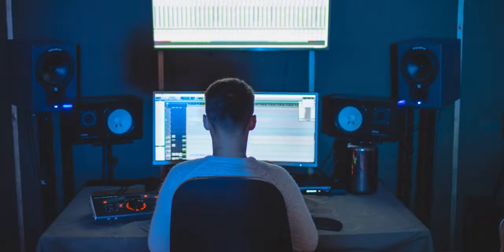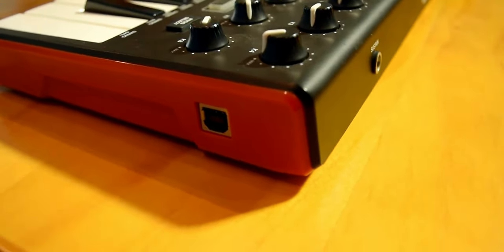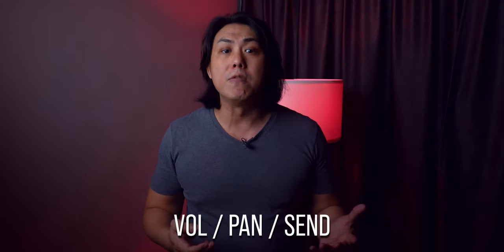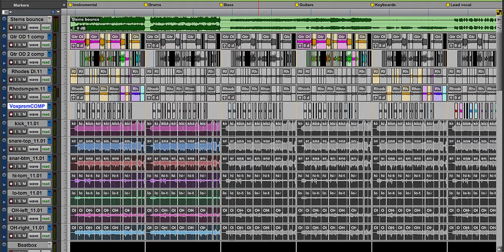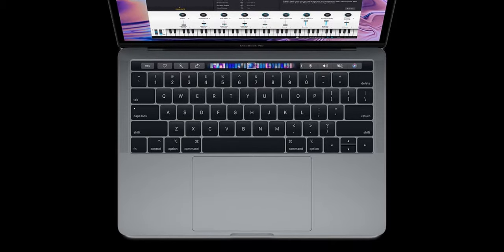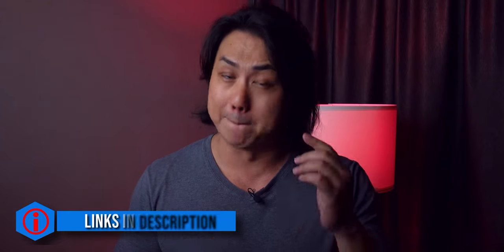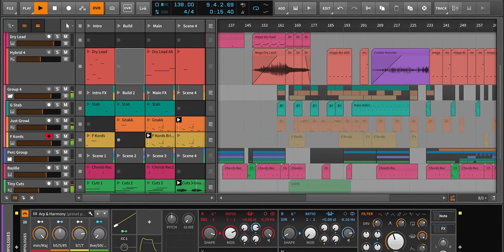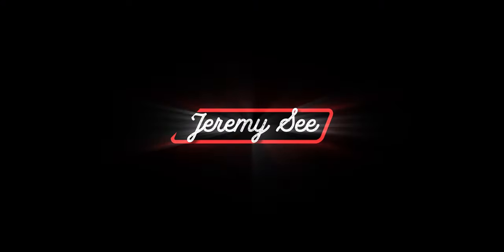5 BEST MIDI Keyboards for Mobile Beat Making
🎼 Novation Launchkey Mini MK3
🎼 Native Instruments M32
🎼 Arturia MiniLab MKII
🎼 Nektar Impact LX25+
🎼 Akai MPK Mini MK2

🎹 Beginner Arranger Keyboard
🎹 Beginner 88-Key Piano
🎹 Beginner 61 Keys MIDI Keyboard
🎹 Beginner Music Workstation
🎼 Beginner Audio Interface
📱 USB MIDI Cable
📙 Beginner Arranger Keyboard Book
📙 Beginner Piano Book

All My Recommended Keyboard & Piano

Main Camera
Second Cam
Wireless Mic